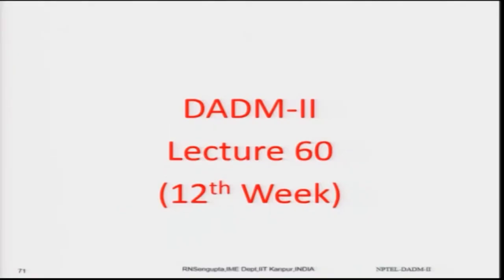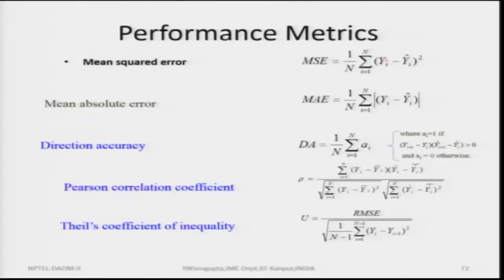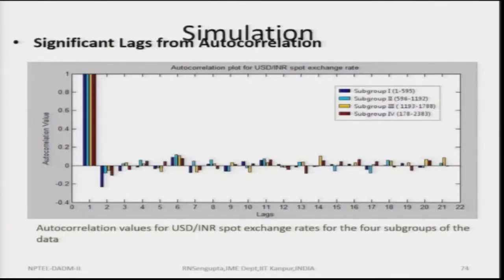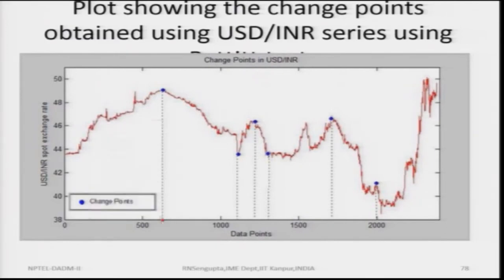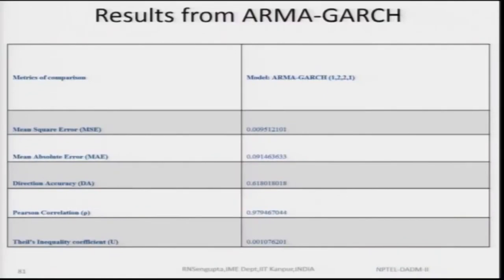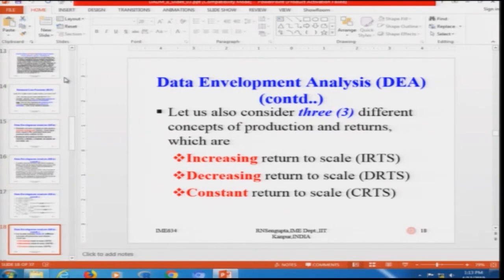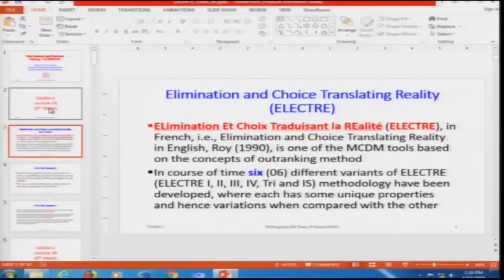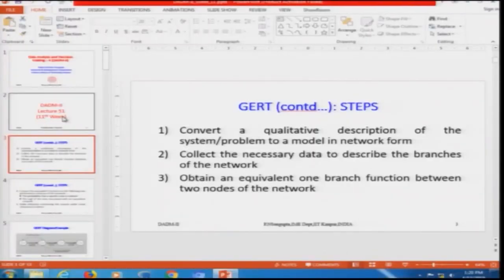Lecture 60: General Concepts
Course Name : : Data Analysis and Decision Making – II                              Subject : Management